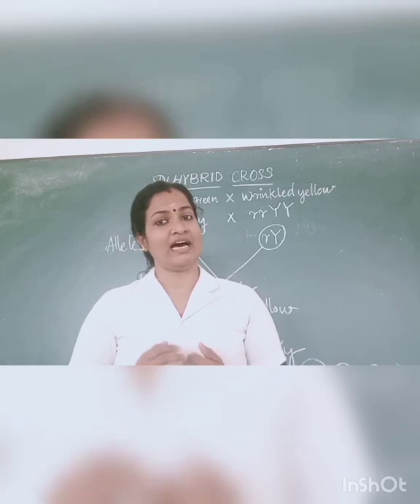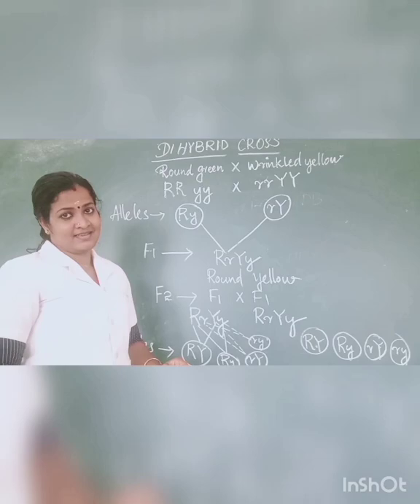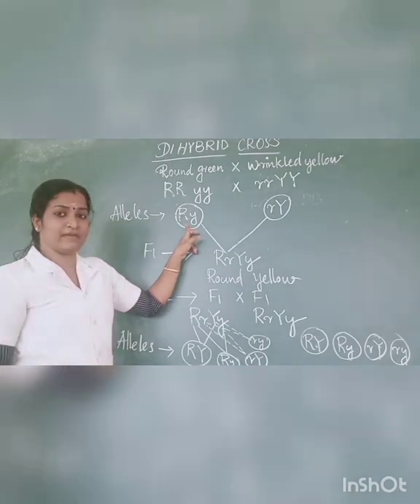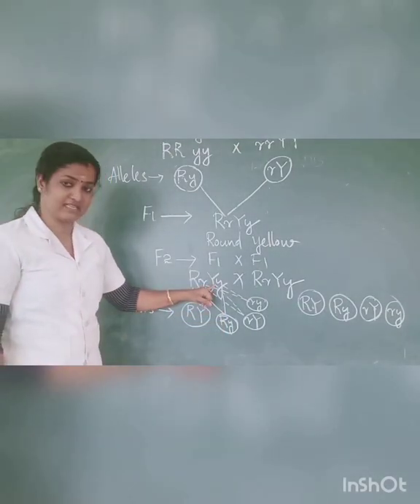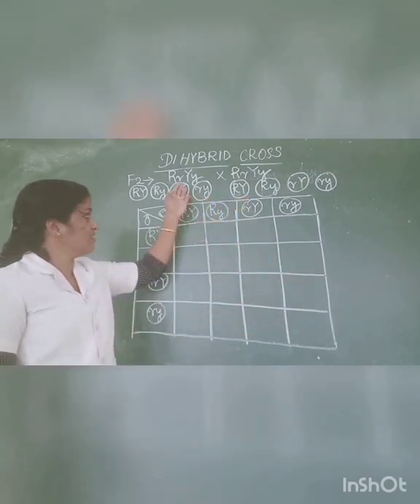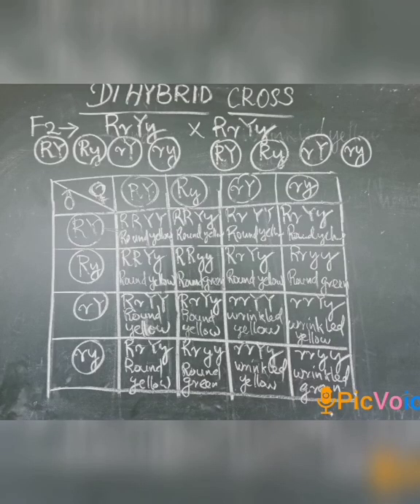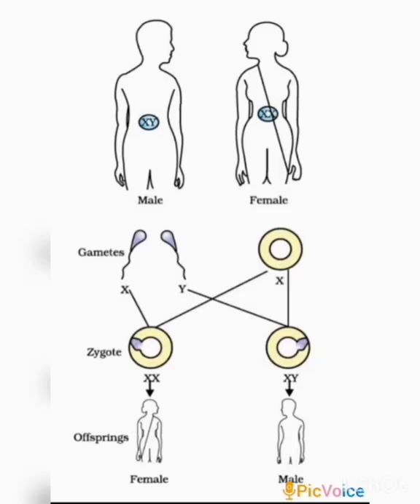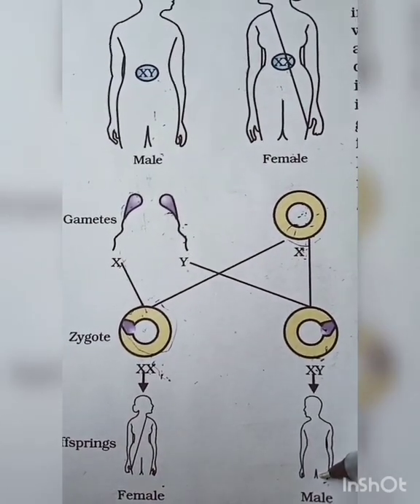Class:X Biology , Dihybrid cross